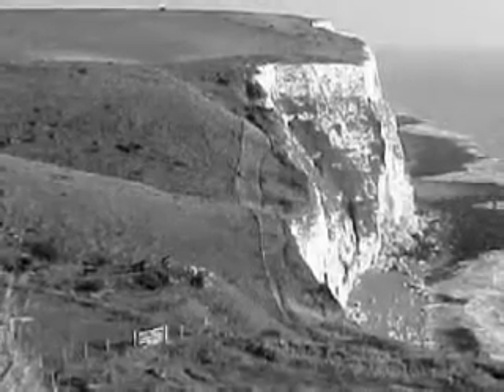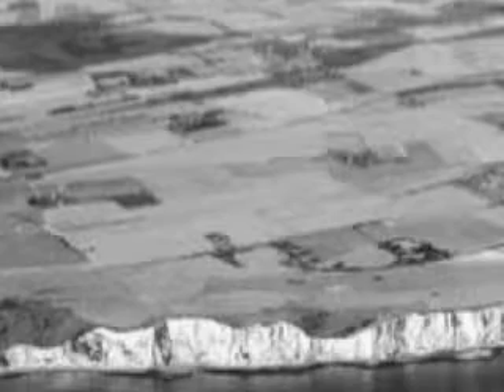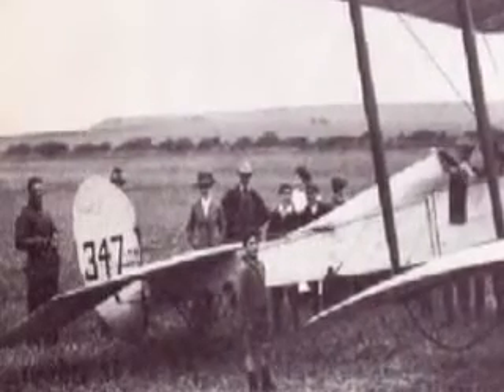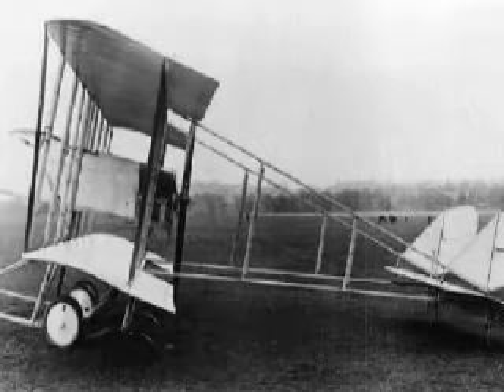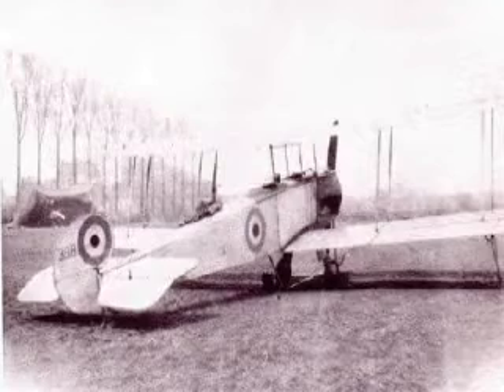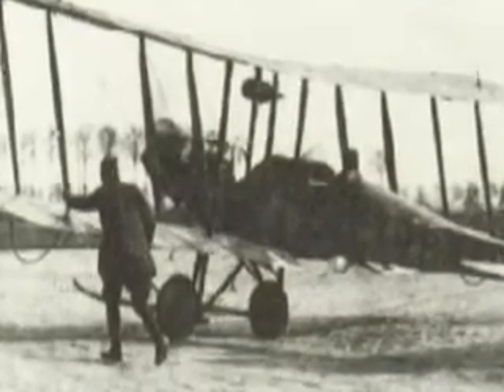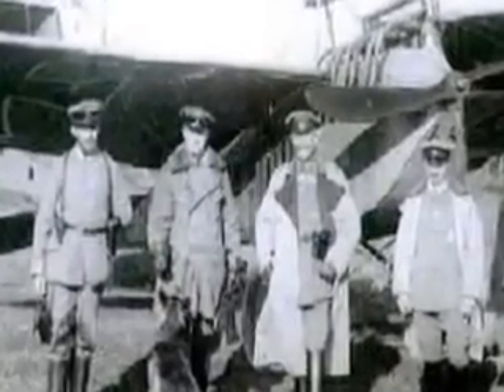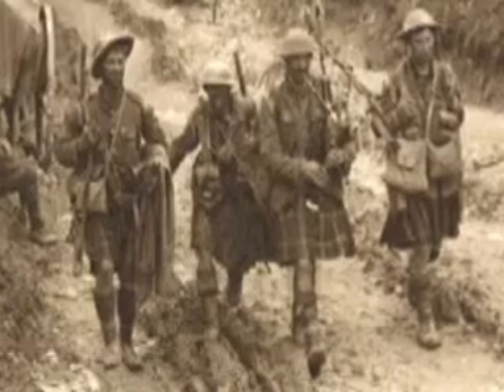The Great War In The Air - 104 The RFC Deploys To France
The fledgling Royal Flying Corps shuttles across the Channel to begin operations on the continent.